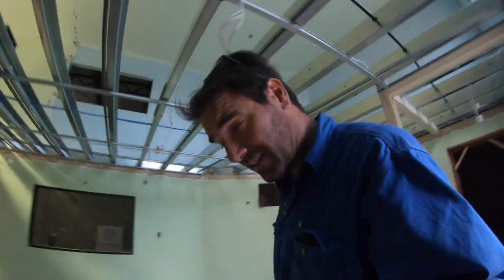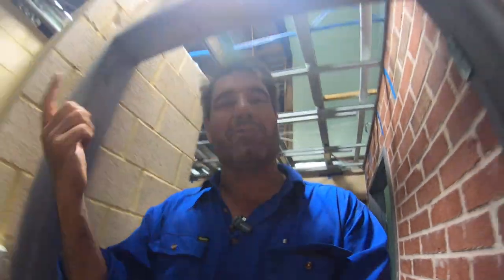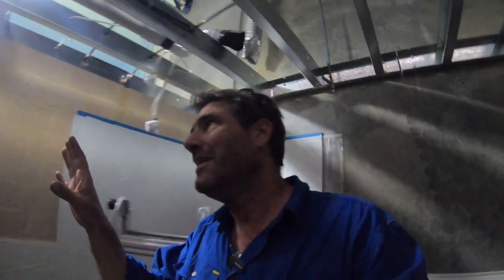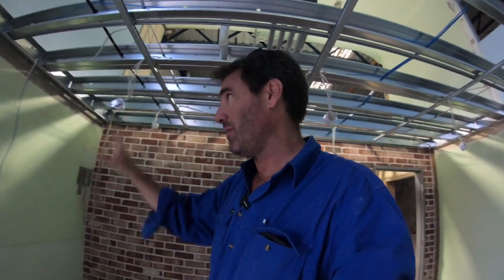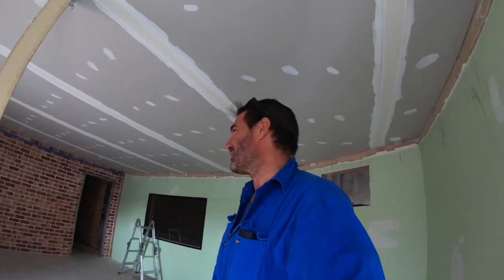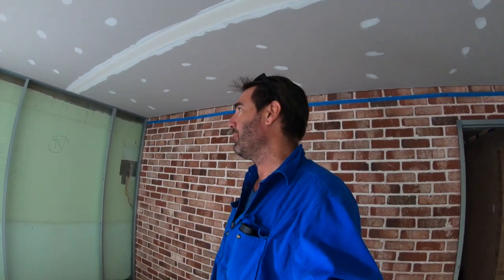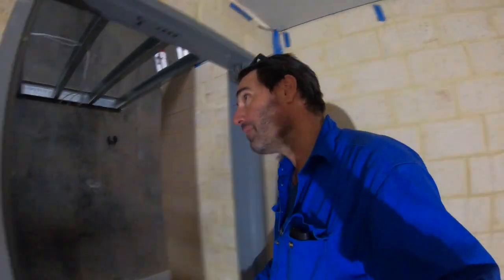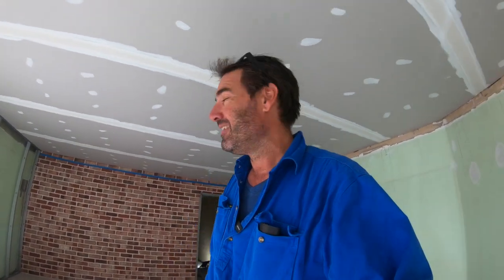Episode 18 - Ceilings Installation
In this episode, we are progressing with our ceilings installation.